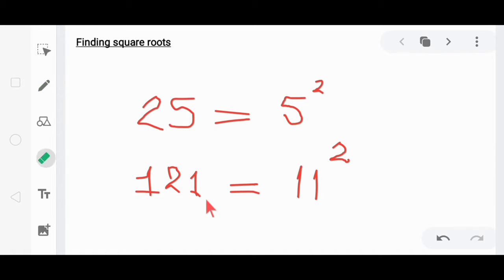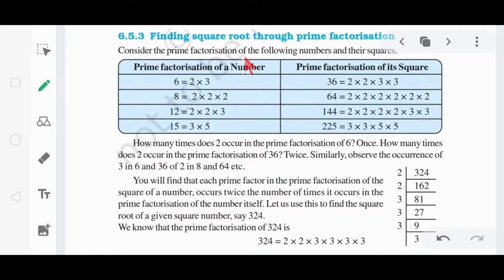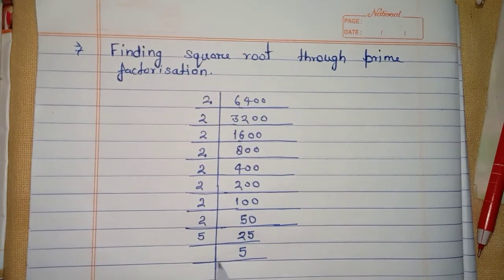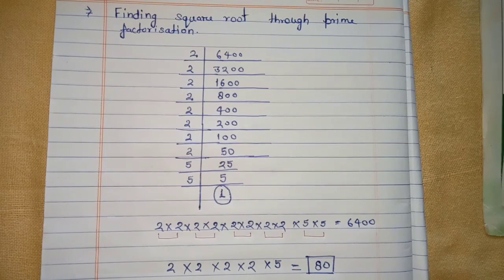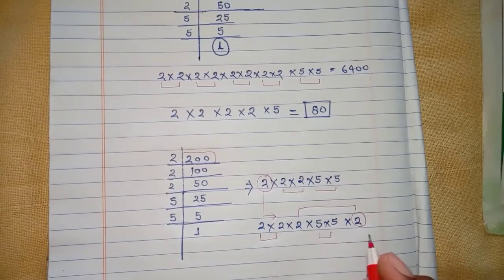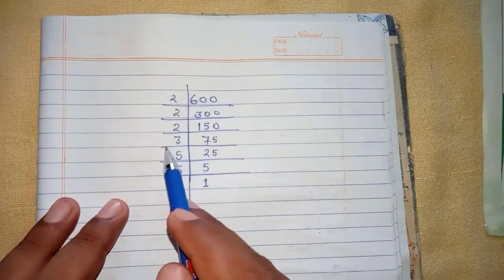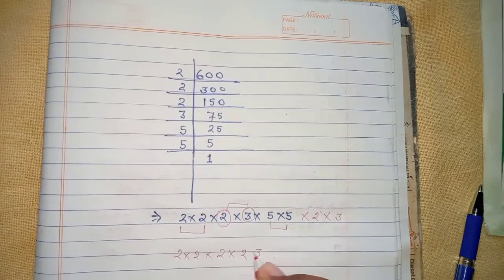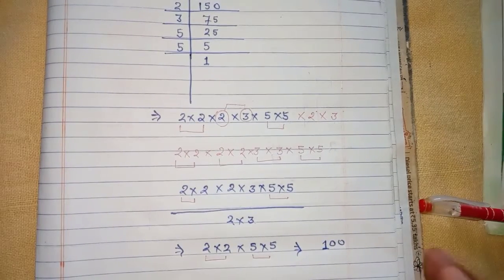Class 8 V30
Finding square root by prime factorisation and making square numbers